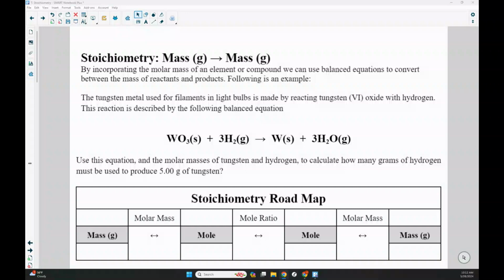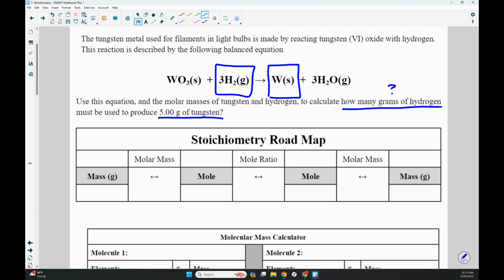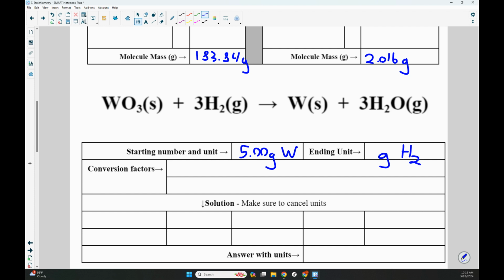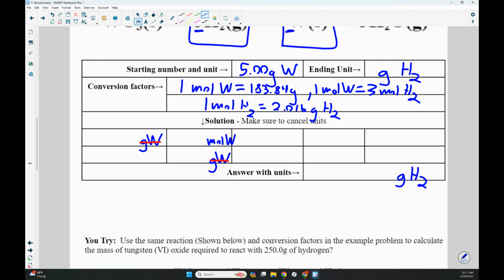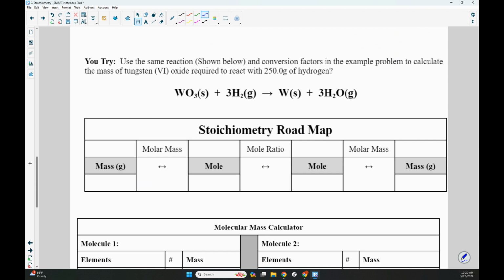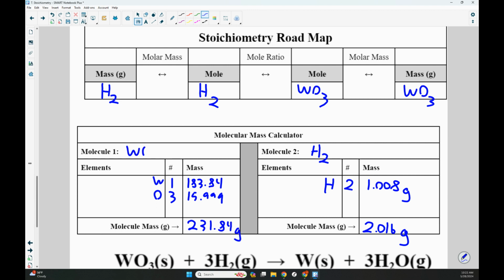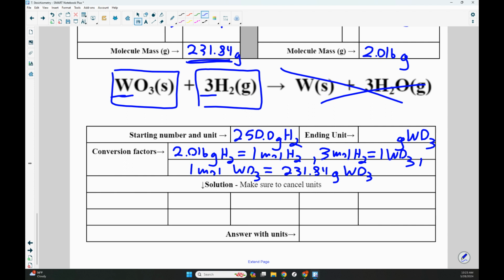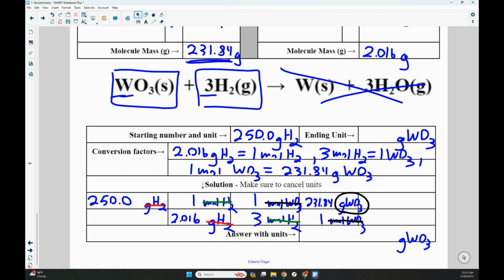Mass (g) to Mass (g): Stoichiometry